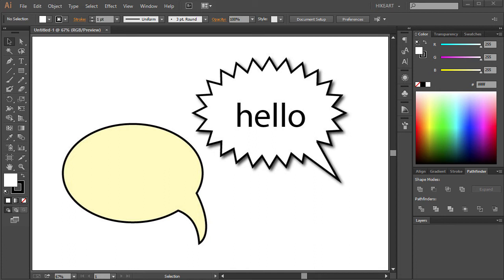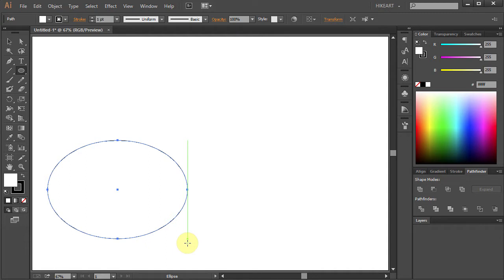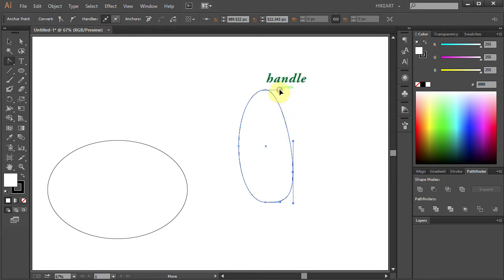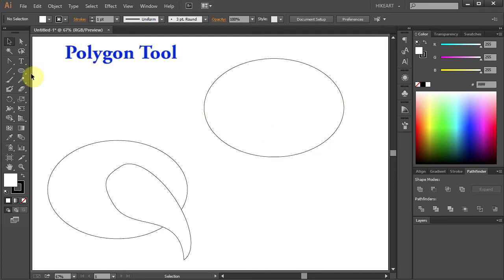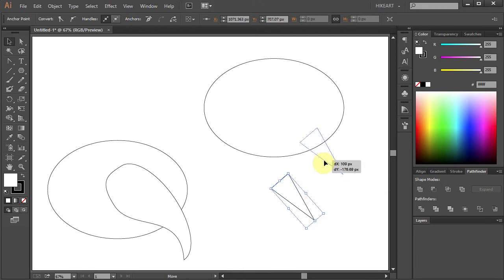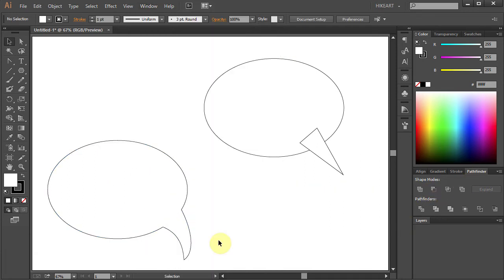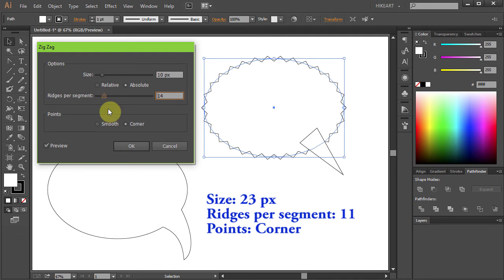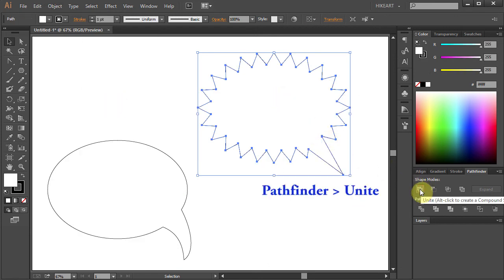How to Draw a Speech Bubble in Adobe Illustrator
Very easy way to draw a speech bubble using the ellipse and pathfinder tools
TUTORIALS